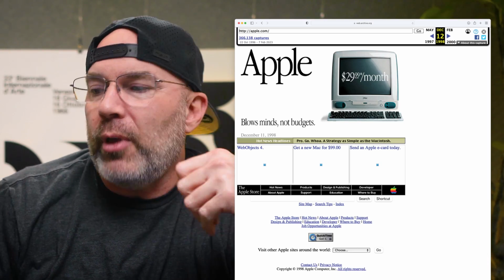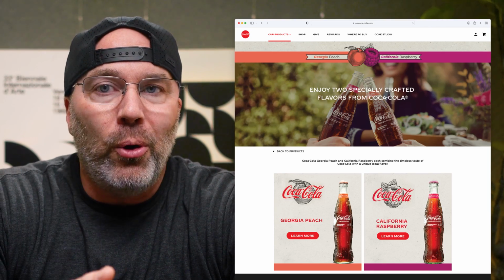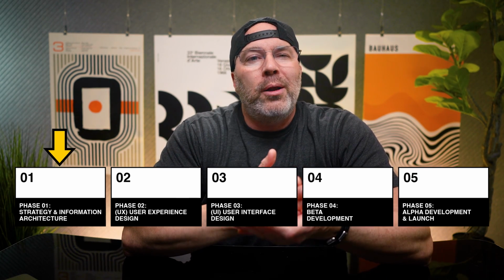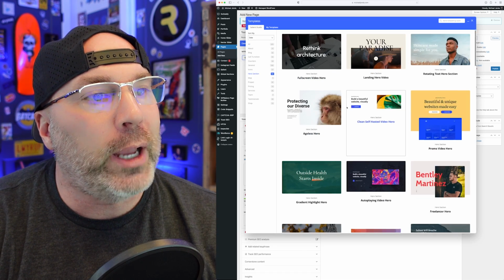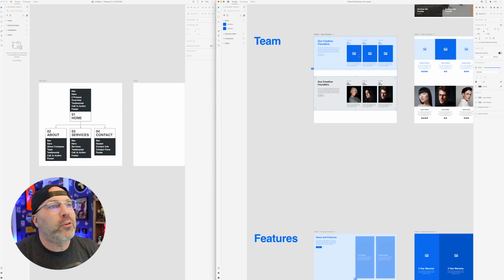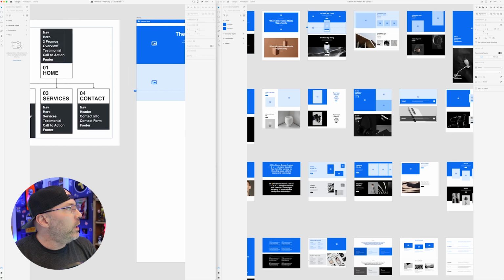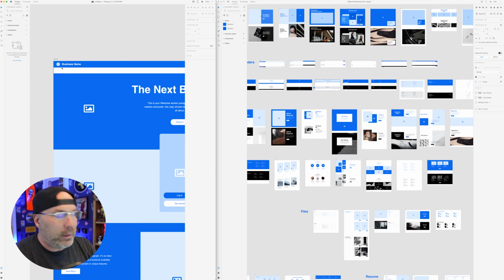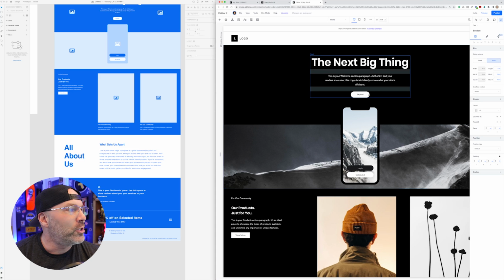Super Fast UX Design - How to Speed Up Your Web Design Process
Ready to learn how to create UX wireframes faster and more effectively for your website projects? This is the video for you! The internet has changed since the early days. In 1997, when I built my first paid website as a freelancer, you could literally design a website anyway you wanted. Side nav, bottom nav, sliced up images, the “blink” tag (haha)…anything was acceptable. It was all a big experiment. But over the years, the designers of the world established standard conventions that are commonly seen on the highest trafficked websites in the world.

In this video, I walk you through a simple process and mindset to dramatically speed up your UX design process to produce UX wireframes faster and more effectively using common website usability standards. I use Editor X as the platform example in the video. It is a powerful "no code" website builder that is worth your time to check out (link below).

00:00 Introduction
00:41 Jakob Nielsen and Don Norman, The UX Design Godfathers
01:15 Jakob’s Law of Internet User Experience
02:18 The Evolution of Web Design UX Standards
03:24 Apple Website History 1998 to 2023
07:31 Phased Website Production Strategy
09:16 Super Fast UX Design Process
11:30 UX Design for Editor X
16:53 Transition to Website Build in Editor X
20:36 Final Thoughts on Fast UX Design

The new standard in website design.